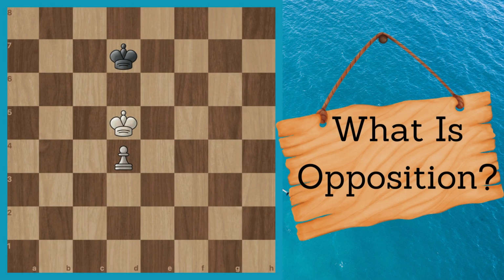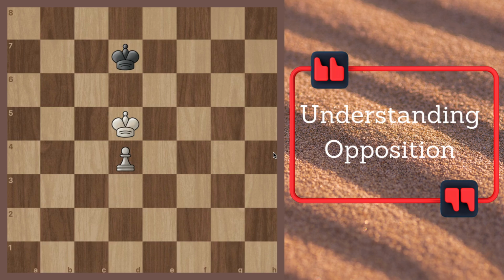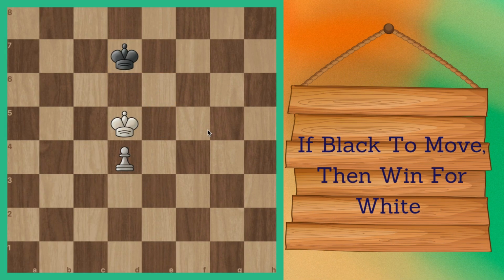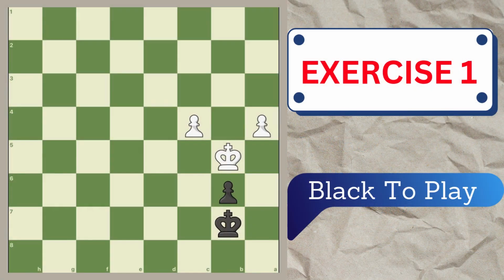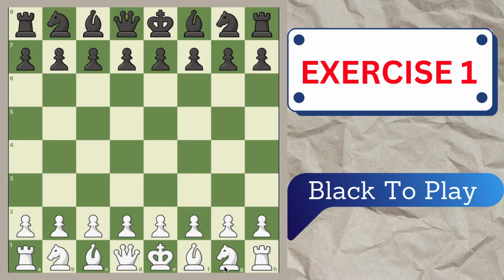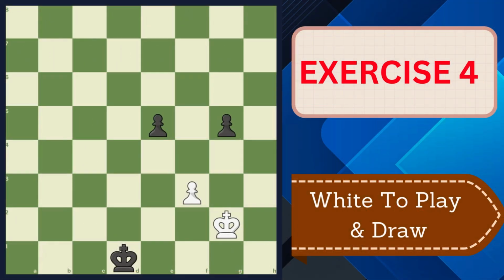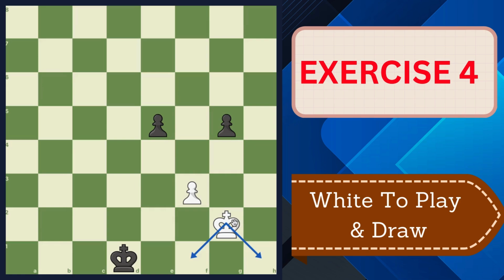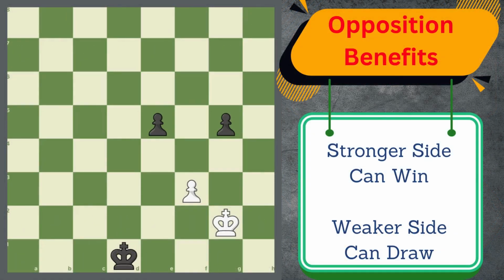Mastering Opposition | The Secret To Outplay Your Opponent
Welcome to our latest chess masterclass, "Mastering Opposition: The Secret to Outplay Your Opponent"!
In this video, we dive deep into the concept of opposition in chess, a crucial tactic that can turn the tide of your games, especially in the endgame.

🔍 What You'll Learn:
Understanding Opposition: Discover the different types of opposition—close opposition, distant opposition, and more.
Practical Examples: We’ll walk you through real game scenarios to illustrate how to apply these concepts effectively.
Strategic Insights: Learn how to leverage opposition to control key squares and outmanoeuvre your opponent.

Whether you're a beginner looking to improve your endgame skills or an experienced player aiming to refine your strategy, this video is packed with valuable insights to help you elevate your game.